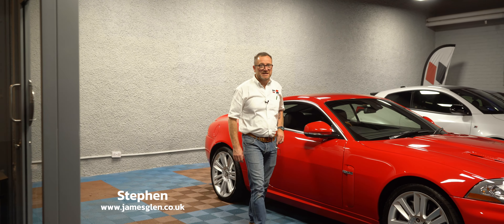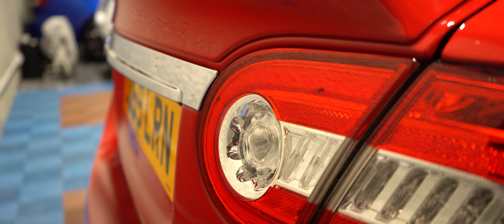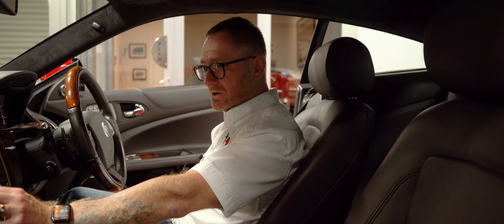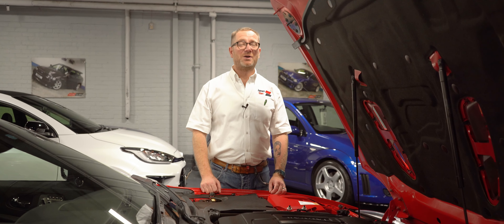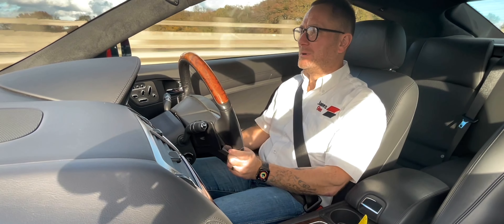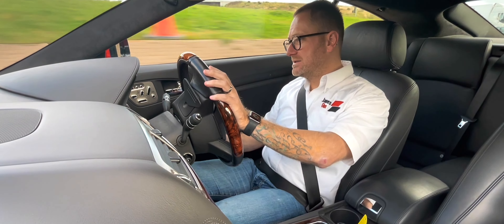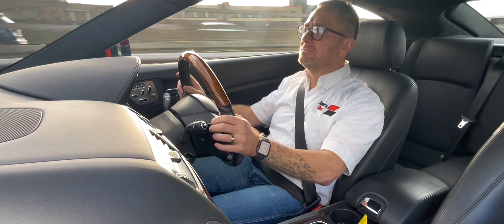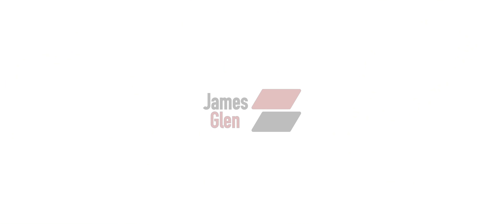Jaguar XKR Walk & Talk | JamesGlen Car Sales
One owner car in Phoenix Red with Black leather upholstery. Serviced from new by Pentland Jaguar & Mulsanne Motors (Rolls-Royce & Bentley Specialist). Service history details; 7983m Dec 2010 (Pentland), 14336m Nov 2011 (Pentland), 18686m Oct 2012 (Pentland), 25496m Aug 2014 (Mulsanne Motors), 31918m July 2015(Mulsanne Motors), 38144m July 2016(Mulsanne Motors), 45212m Sept 2017 (Pentland), 51821m Aug 2019 (Pentland) & 56937m Jun 2021(Pentland). Please click PLAY on first images to view the HD video, HPi clear, two keys, full owners manual & book pack. New MOT, only premium brand tyres fitted where required, servicing requirements brought up to date & professionally detailed to the highest standard, in house. View this cars video on our YouTube channel (James Glen Car Sales) Chat with us now on Facebook Messenger (one of us, and not an agent!) Family owned and operated business of 40 years and also Scotlands first and longest established RAC Buy sure dealer. We are very active on Facebook, come across and say Hi! On our Page you will also find over 250 customer reviews and recommendations, as well as over 100 positive reviews on Google. We look forward to hearing from you soon.

Conveniently located between Glasgow & Edinburgh, one mile from Jct6 of the M8 Motorway. Southern customers are regularly collected from Glasgow and Edinburgh Airports. Stock prepared to RAC Used Car Standards (82 Point Check Report Available by email upon request) and in Drive Away condition, together with a new MOT, minimum Three Months Warranty and One Years RAC Membership. Open 6-Days, Monday till Saturday. After Hours Sales Enquiries; 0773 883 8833 up to 9PM